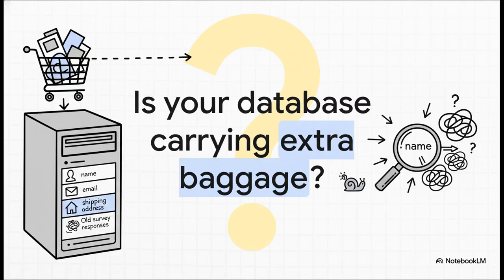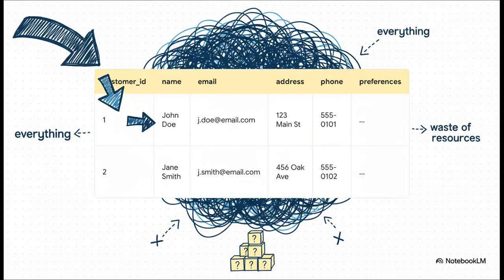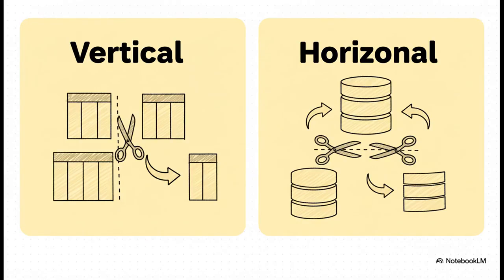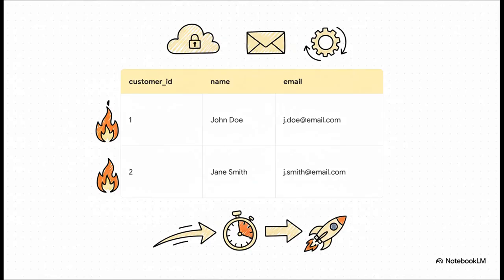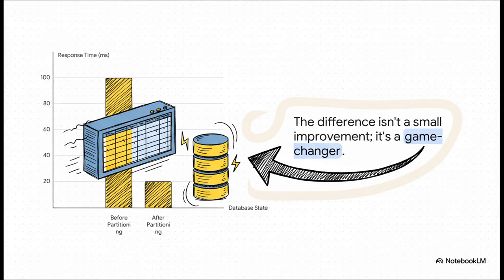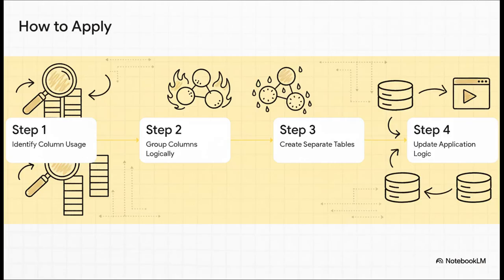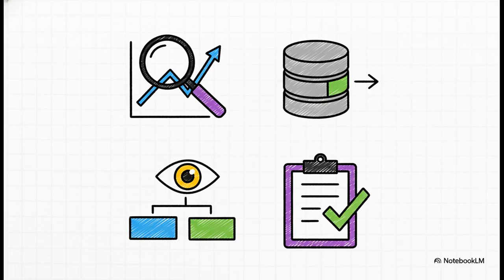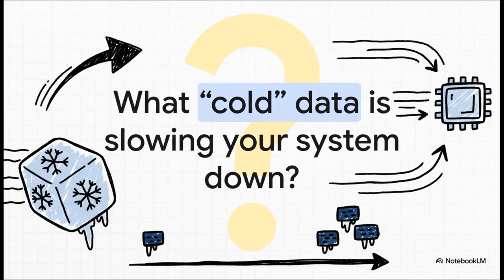Vertical Partitioning for Database | System Design | Day - 16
🚀 Vertical Partitioning Explained | Optimize Wide Tables for Performance

In this video, I explain Vertical Partitioning in a simple, practical way—focusing on why wide tables slow systems down and how splitting columns intelligently can dramatically improve database performance. If you’ve ever worked with large schemas and felt queries getting slower as columns grew, this concept will instantly click.

- What vertical partitioning is and how it works
- Vertical vs horizontal partitioning (clear comparison)
- How wide tables impact query performance
- Hot vs cold column separation strategy
- How vertical partitioning improves I/O, caching, and indexing
- Step-by-step vertical partitioning implementation
- Role of primary keys and joins after partitioning
- Common pitfalls and real-world trade-offs
- Best practices for production-ready database design
- When not to use vertical partitioning

👌 Perfect for

- Backend developers and database engineers
- Software architects and system designers
- Engineers working with large relational databases
- Developers facing performance issues with wide tables
- Anyone learning database optimization & system design
- Interview preparation for backend and DB roles

⌚ TimeStamps

0:00 - Intro
0:44 - The Wide Table Problem
1:17 - Splitting Columns
3:22 - The Performance Payoff
4:23 - Practical How-To Guide
4:53 - Challenges & Practices